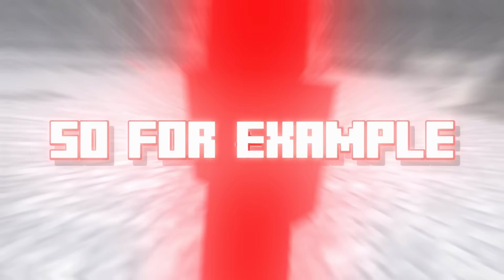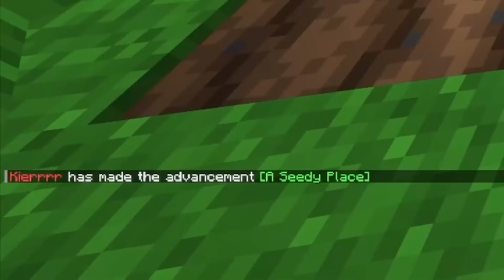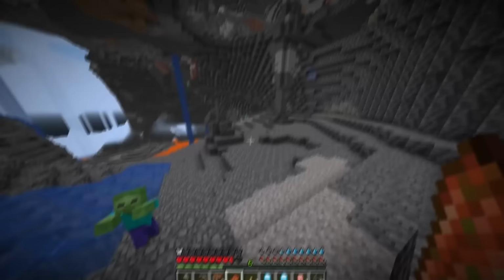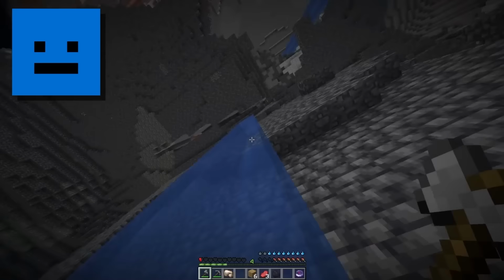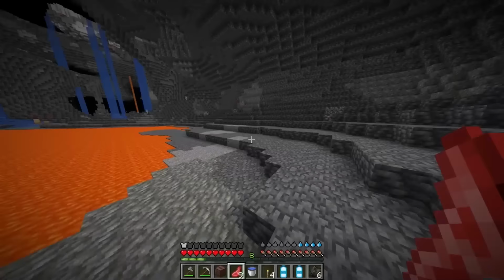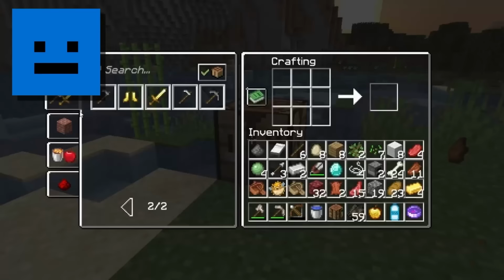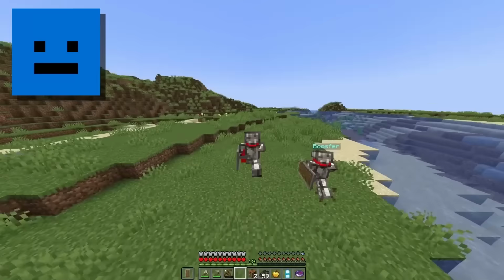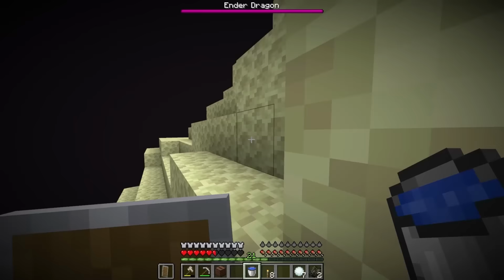Minecraft Manhunt, But I Made Useless Items Useful...